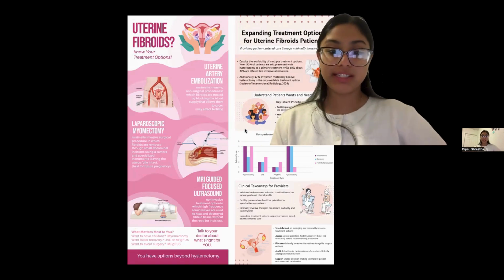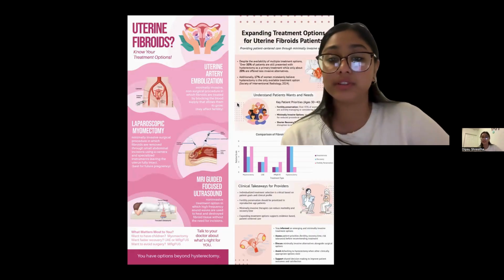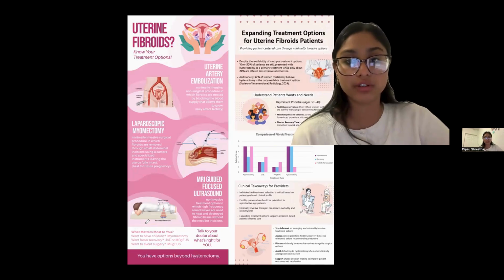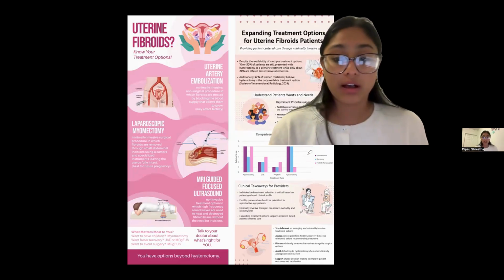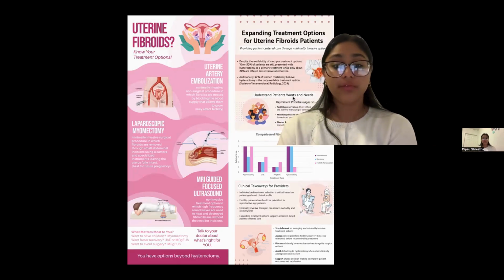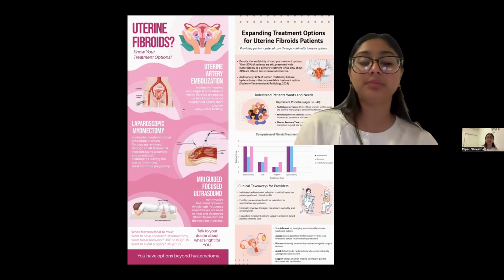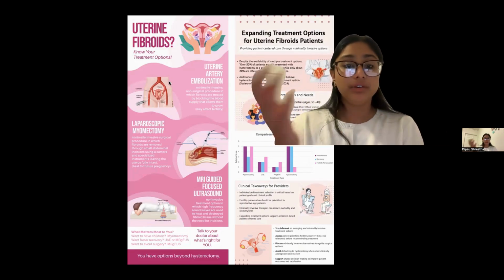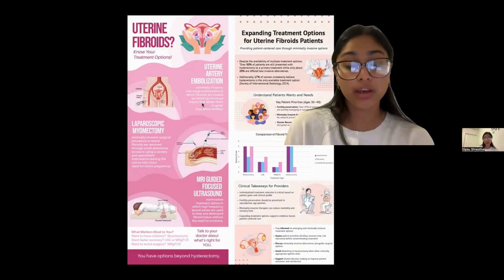Infographic Submission- Dipsu Shrestha